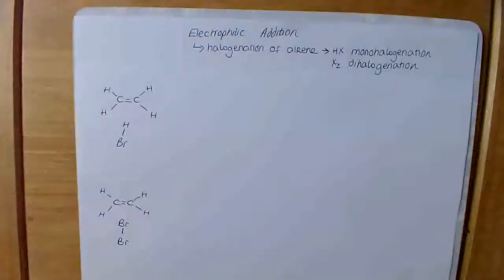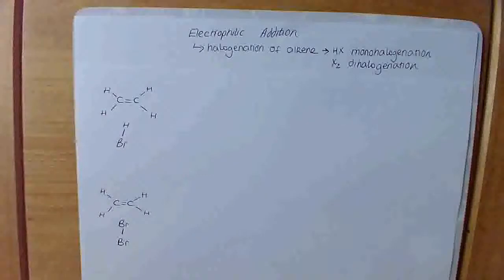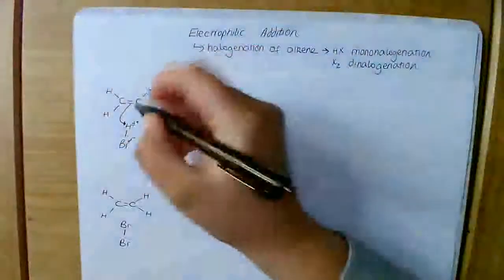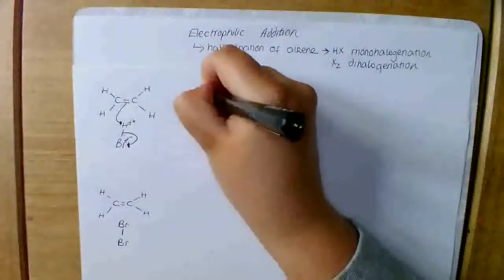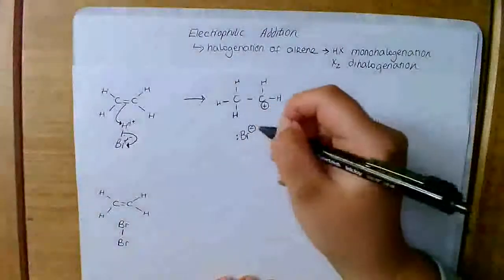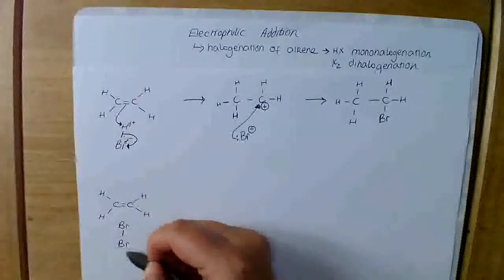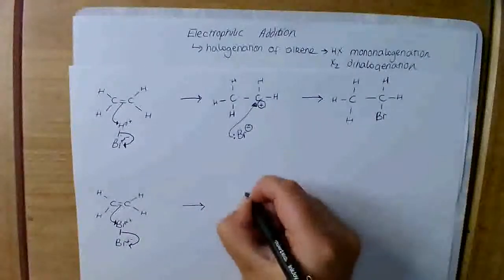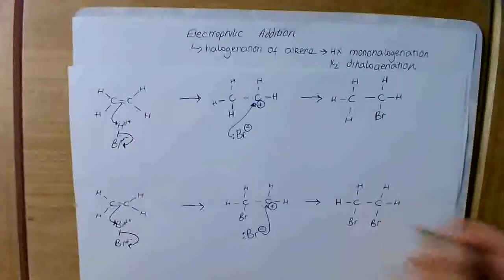Electrophilic Addition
Year 12- OCR A Organic Chemistry Mechanism